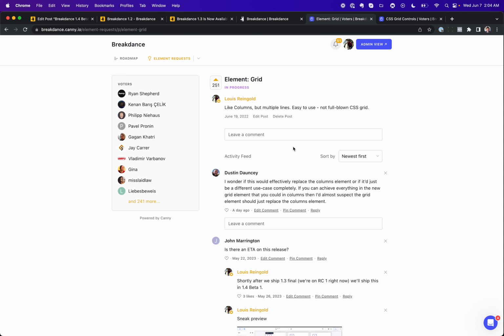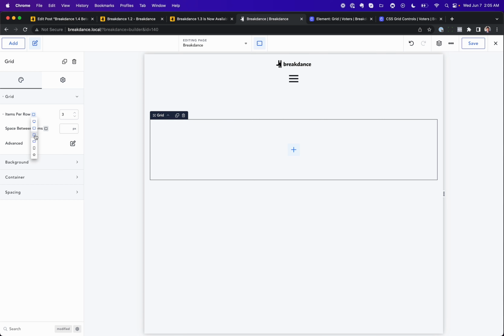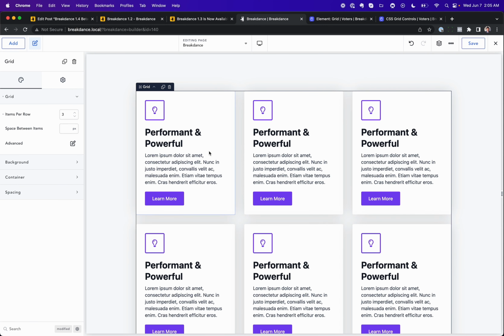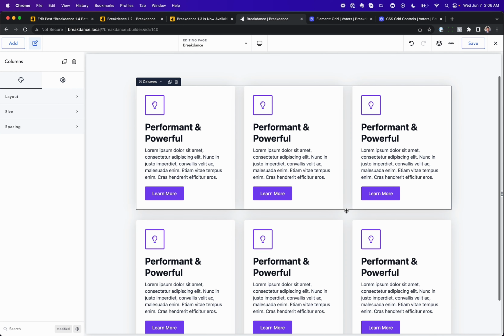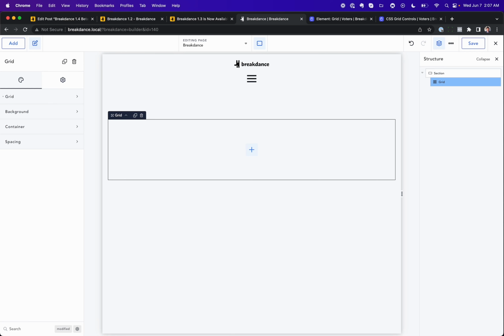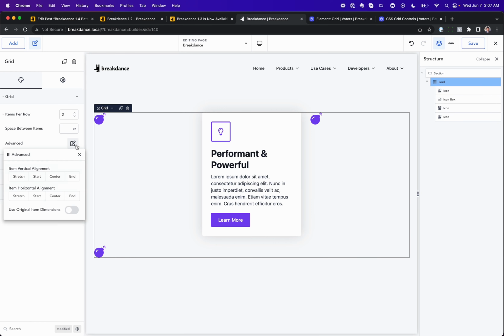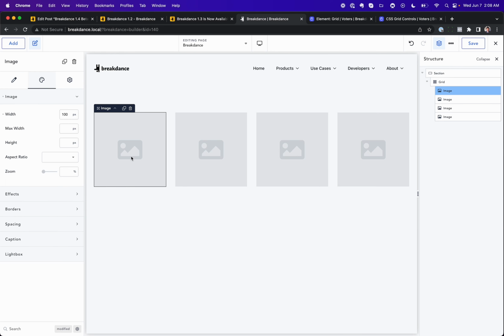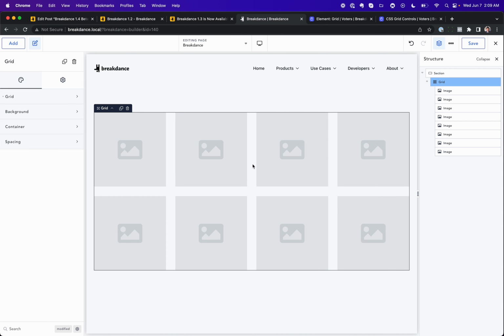The Exciting New Grid Element Coming to Breakdance 1.4